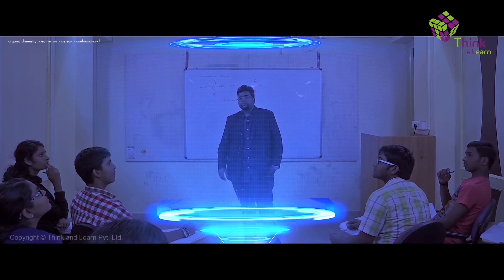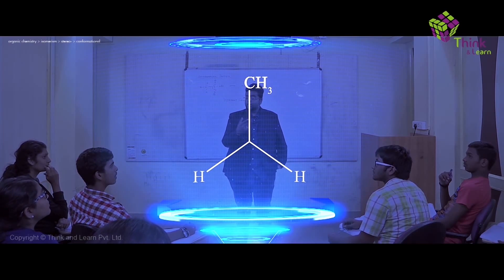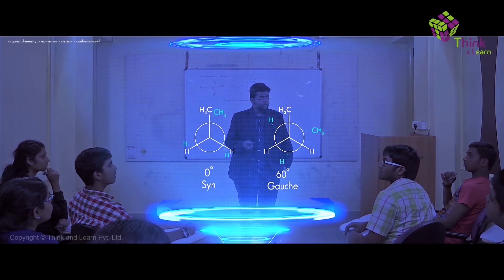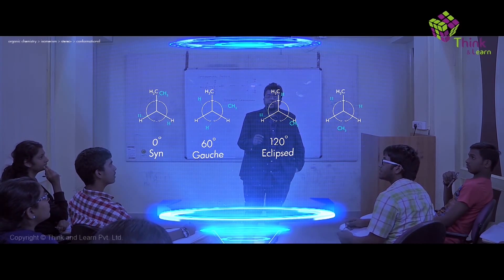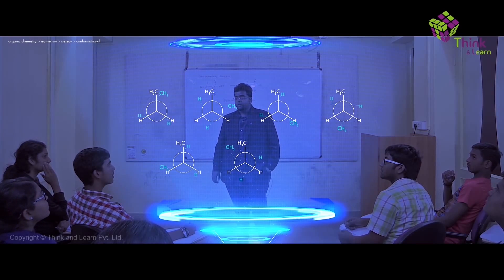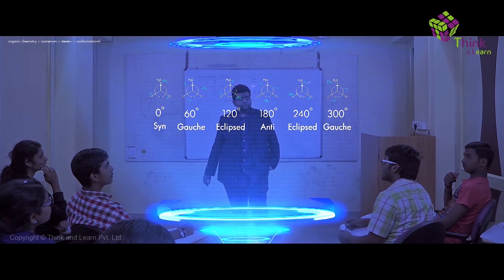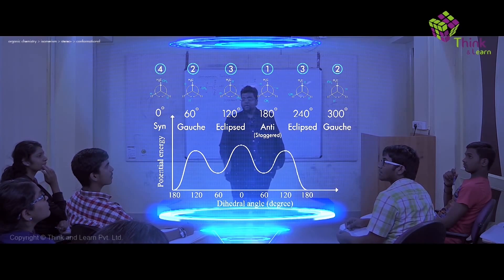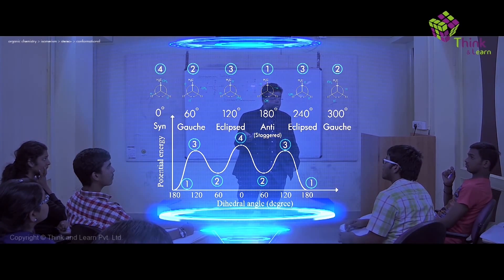JEE 2023 Chemistry Concepts Explained | Conformational Stereoisomerism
🚀✍️ Download Chapter-wise Session Notes, FREE DPPs & Chapter Test PDFs Now⬇️
✅ JEE Ranker's Batch Preparing for JEE Exam? Prepare with India's Best JEE Trainer. Learn to solve any JEE question in less than 30 seconds. In this video learn about Confromational Stereoisomerism. Know about saturated hydrocarbon,how to figure out parent chain and substitution in a compound, how to name the compound and more. With BYJU'S JEE, target CBSE board exams and entrance exams like IIT JEE Mains and IIT JEE Advanced with equal ease. The adaptive learning is made using artificial intelligence to boost retention and revision. High definition visualization techniques help in exam preparations for IIT JEE and CBSE boards. Made by IITians BYJU'S JEE is everything you need for your JEE and Board exam preparations.